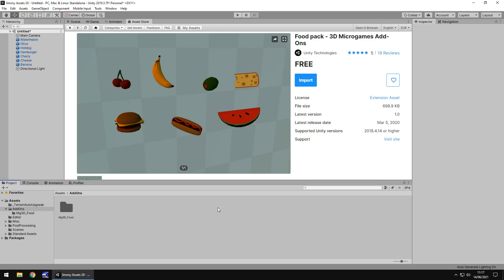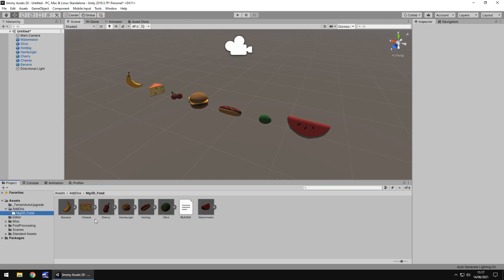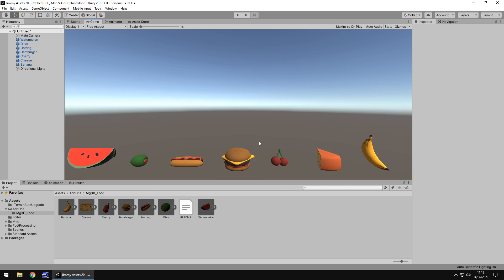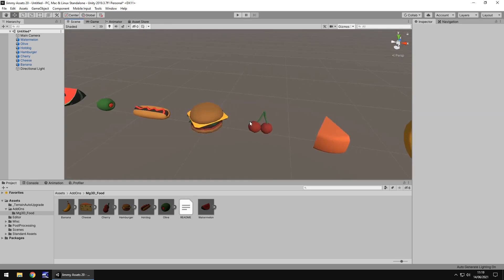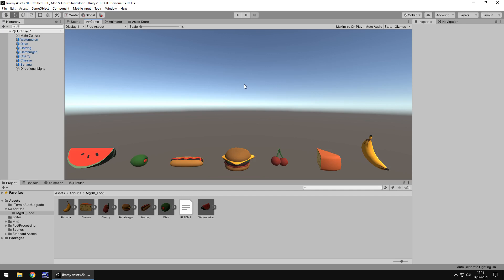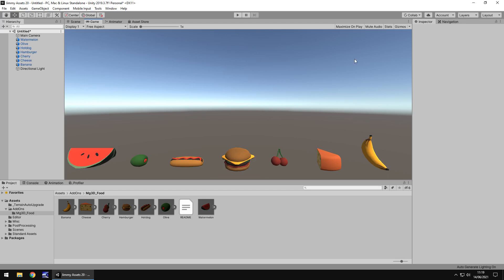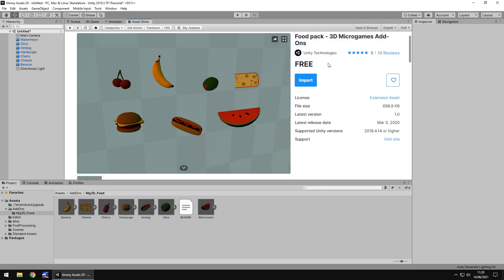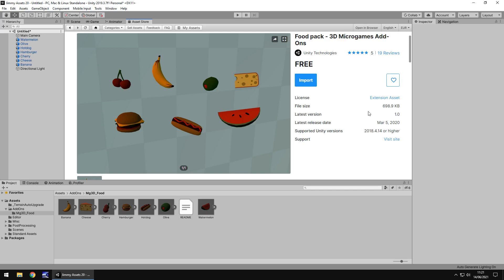UNITY ASSET REVIEW | FOOD PACK | INDEPENDENT REVIEW BY JIMMY VEGAS ASSET STORE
Allow your microgame to burst with color and creativity with this fun props pack. Review conducted independently and no money was received for this review.

Who Is Jimmy Vegas?